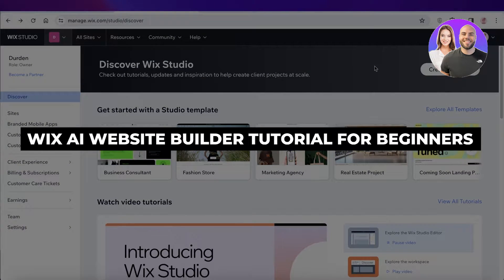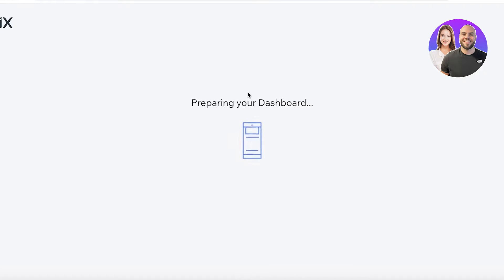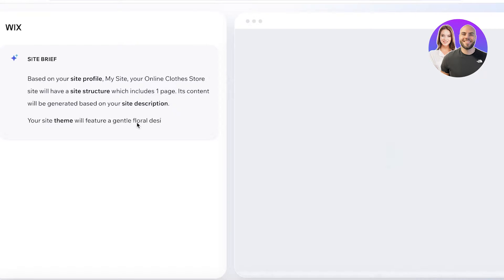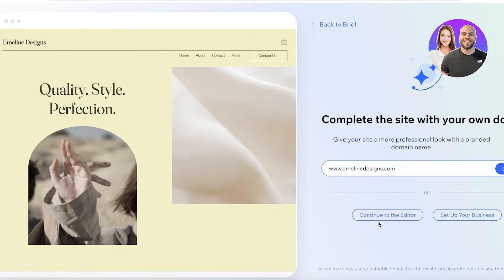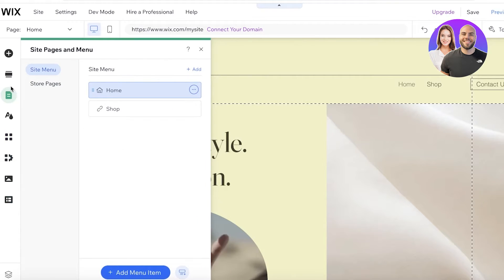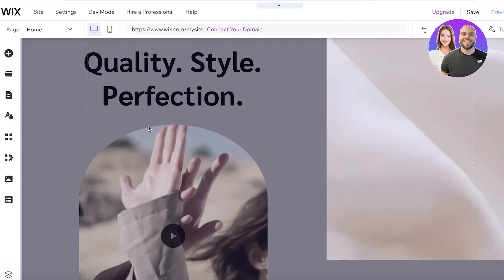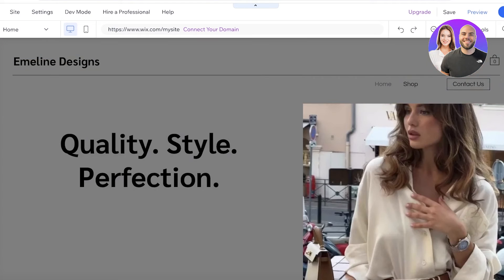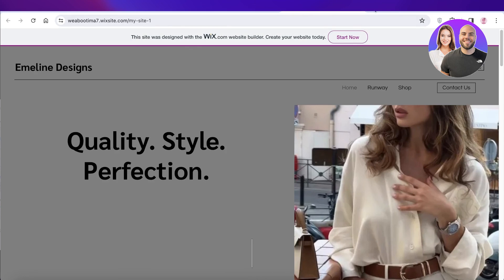Wix Ai Website Builder Tutorial | Create Wix Website With Ai 2026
In this video we show you Wix Ai Website Builder Tutorial. This video will cover everything that you need to know and help you get started with this software.